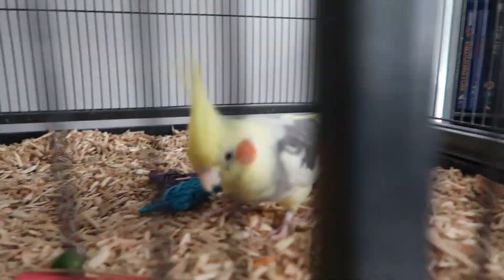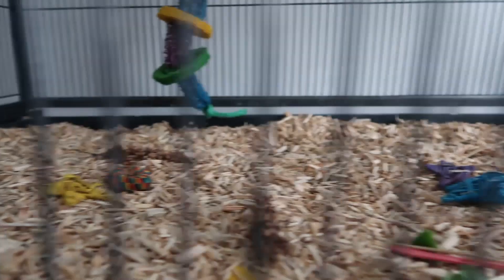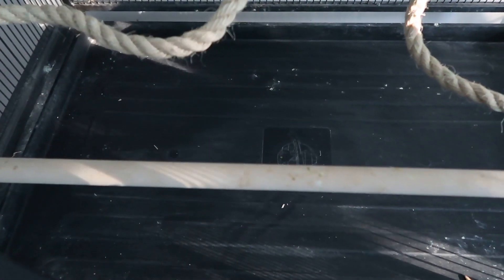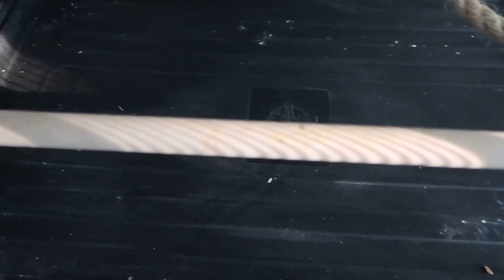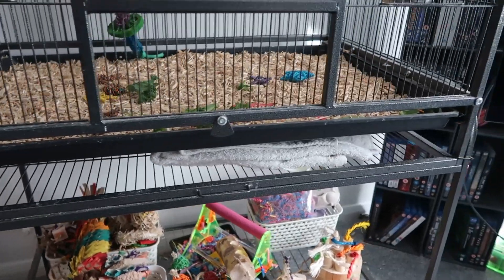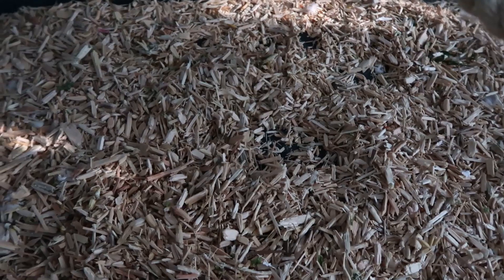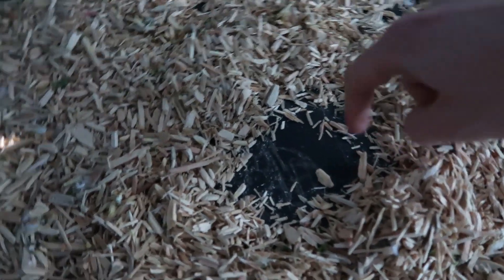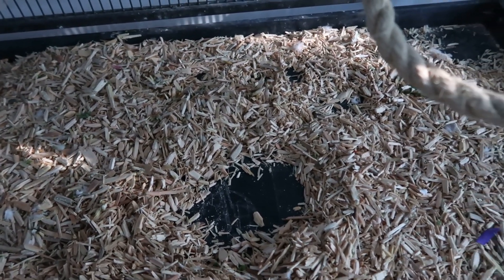Cockatiel and Parrot Cage Set up: Substrate V Bars | TheParrotTeacher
The video will present the advantages and disadvantages of both bars and substrate, along with talking about some of the commonly held misconceptions about substrate bedding.

This video is intended to present the advantages and disadvantages of both. My intention is not to imply anyone who has bars in their cages is "bad," but just to present some arguments that may persuade for using substrate.

Ultimately as a bird owner, it's up to you to decide what's best and provide the best environment you can for your little ones!